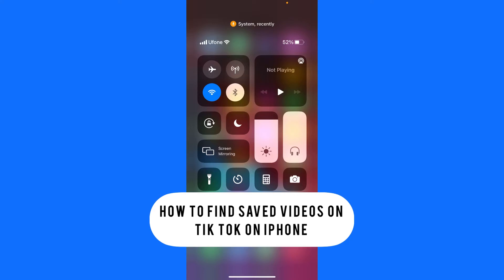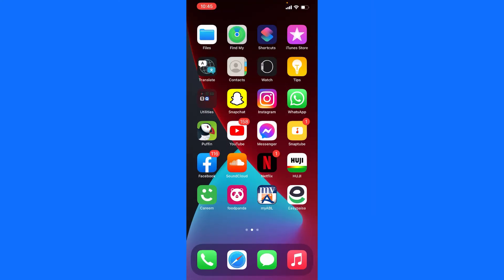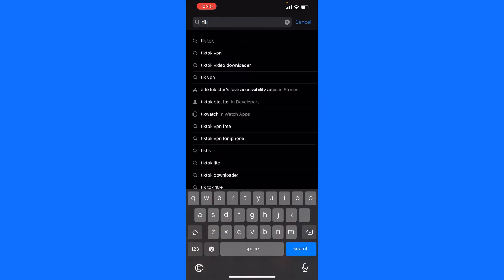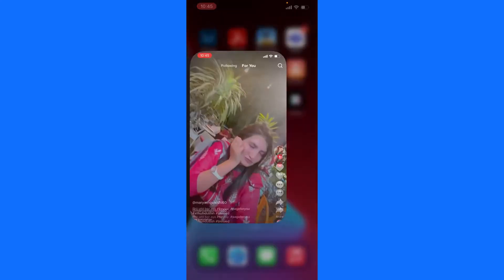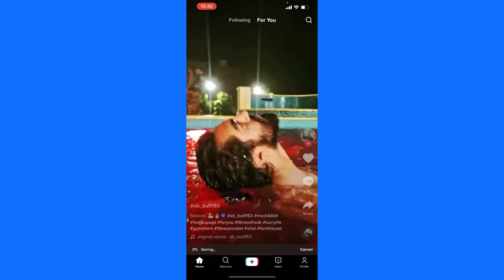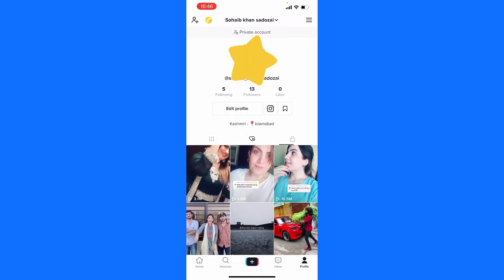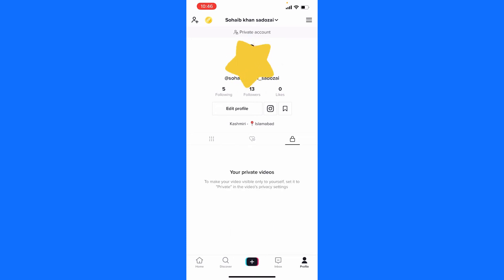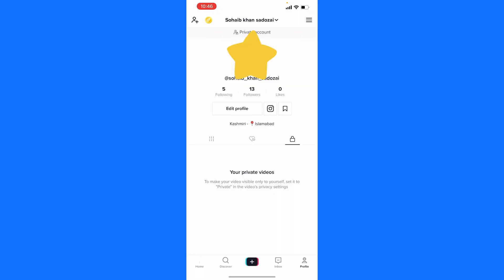How To Find Saved Videos On TikTok On iPhone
Learn How To Find Saved Videos On TikTok On iPhone

In this video I will show you how to find saved videos on TikTok. This will be a short guide that shows you exactly how to find your saved videos on TikTok.